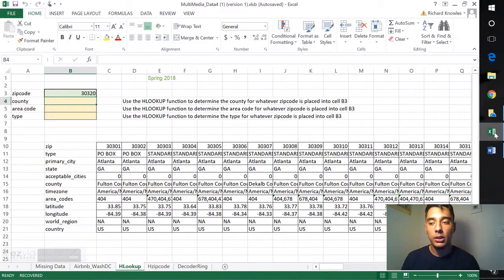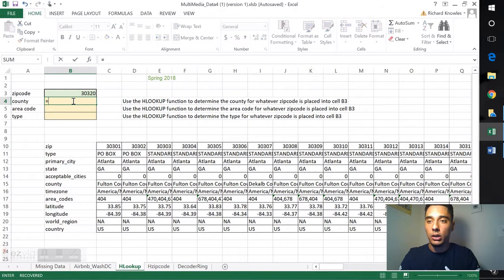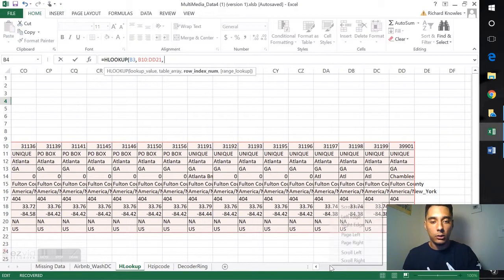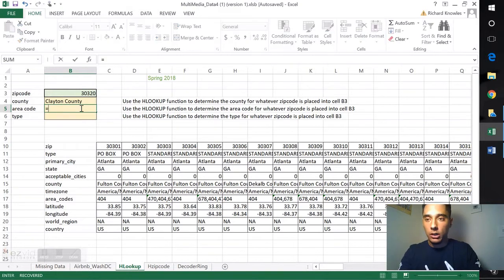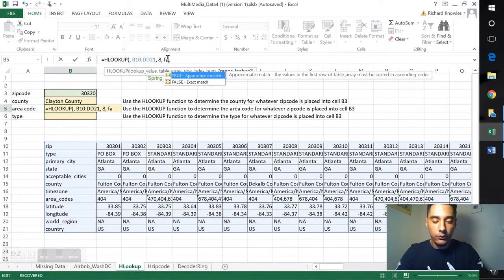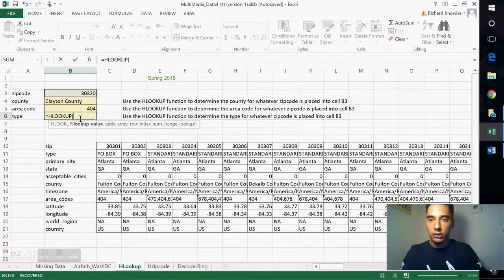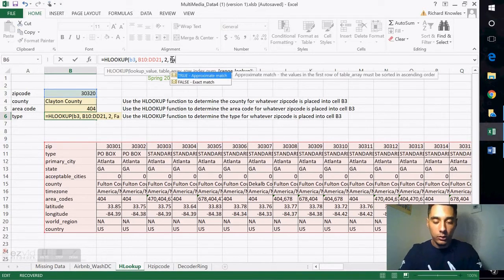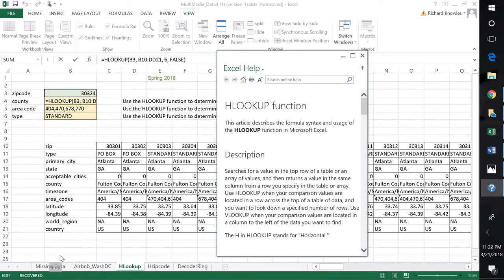HLookUp Tutorial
CIS Georgia State Schmitz